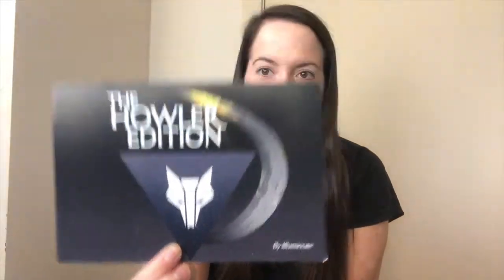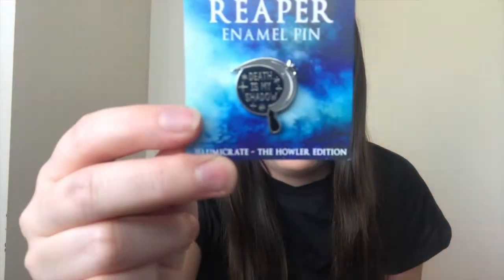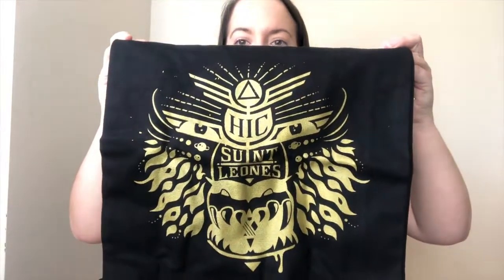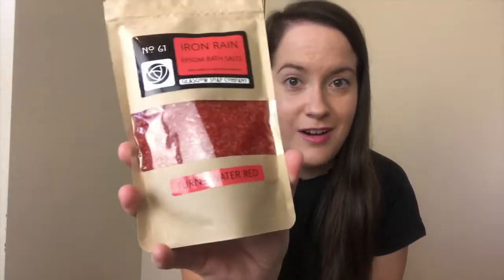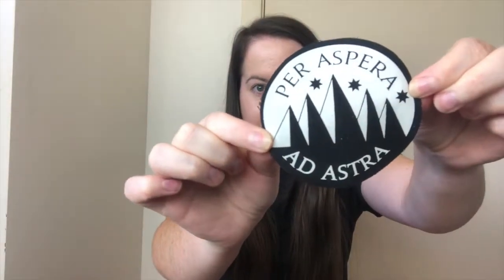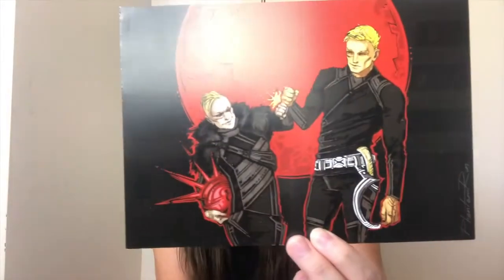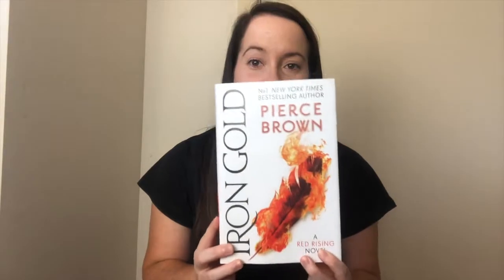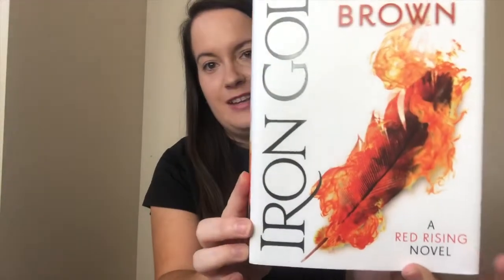Illumicrate Howler Edition - UNBOXING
Unboxing of the special Howler Edition of Illumicrate!